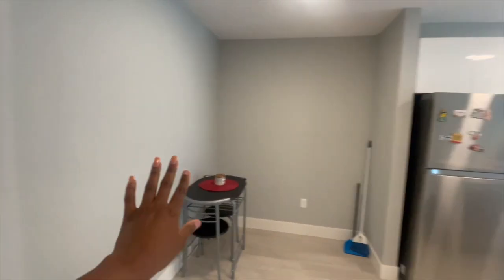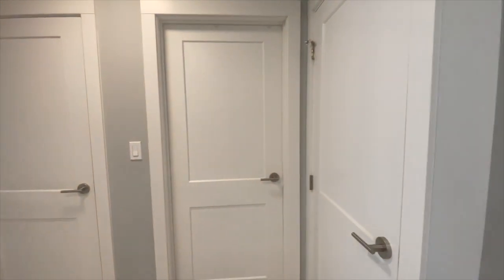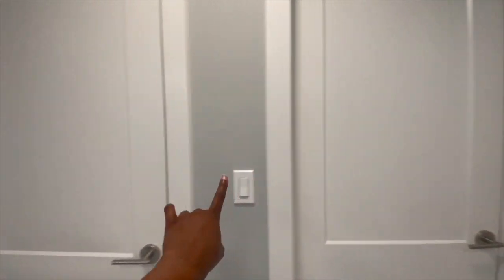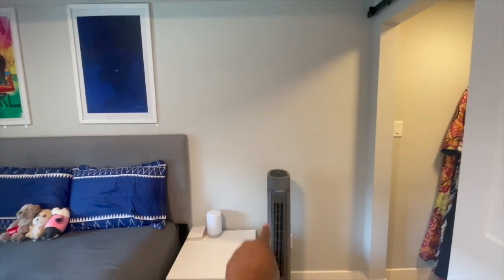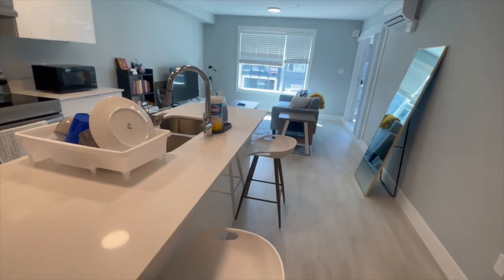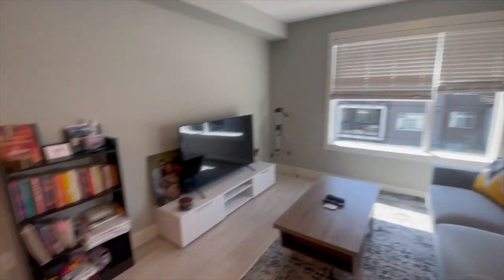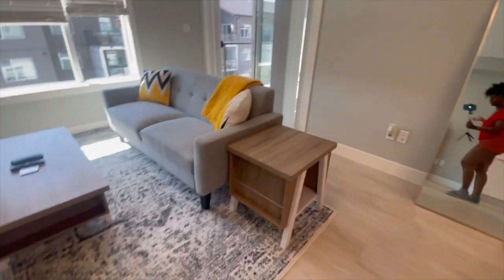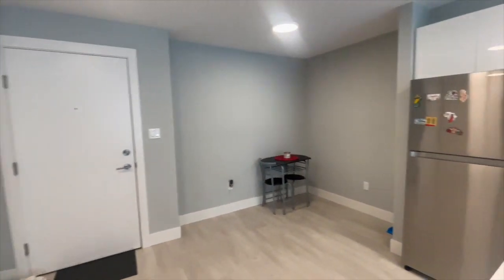Apartment Tour || I am moving || One-bedroom apartment in Vancouver Island || Student Accommodation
Hey Guys, I am moving or I have moved lol. I decided to show you where I used to live. Enjoy!